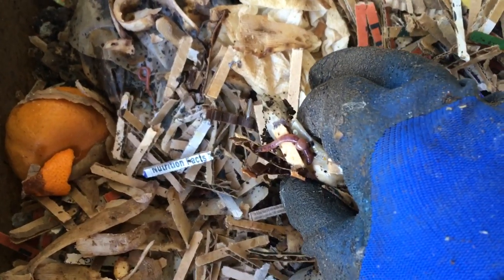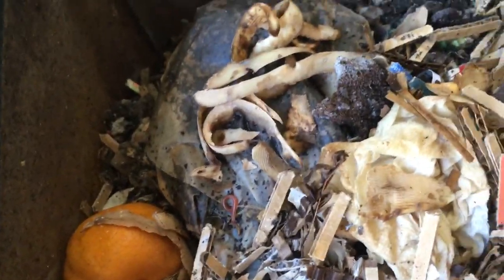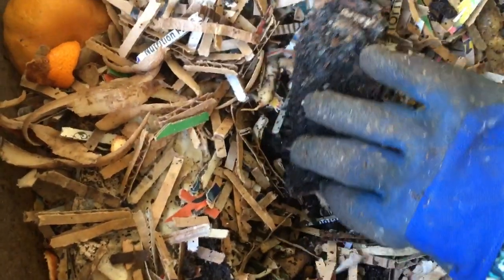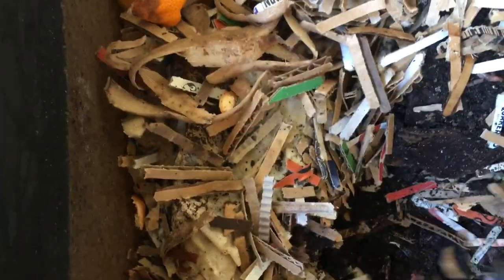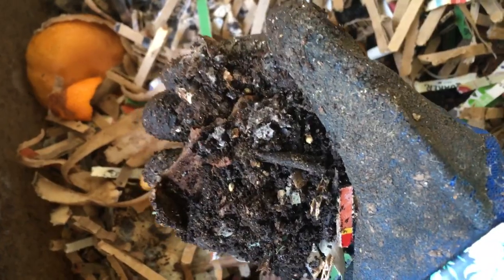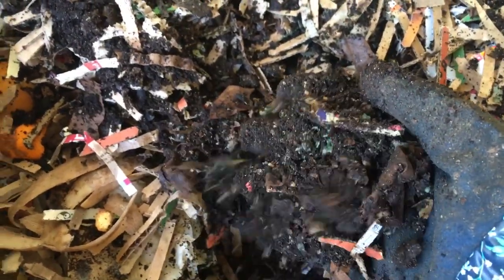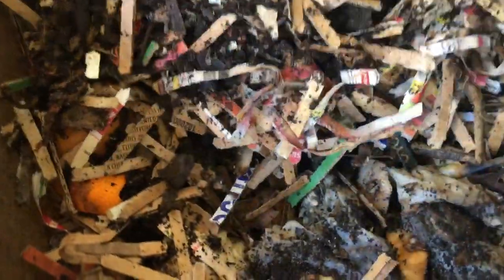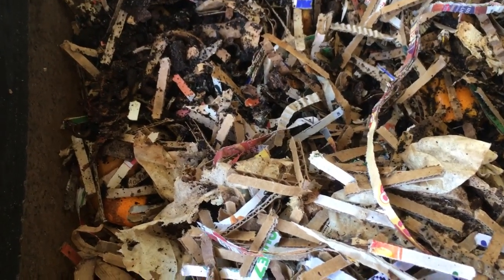VermiBag Mammoth October 18, 2022